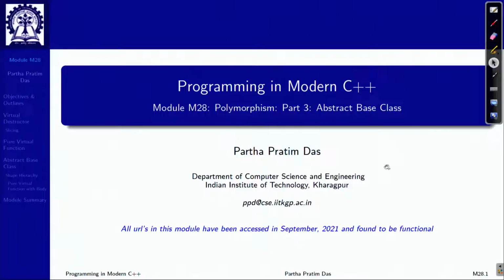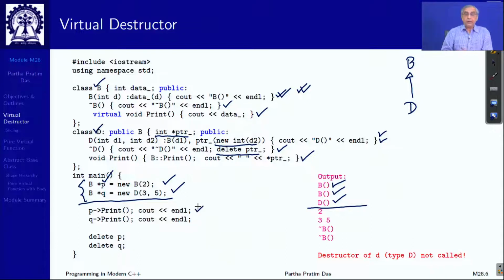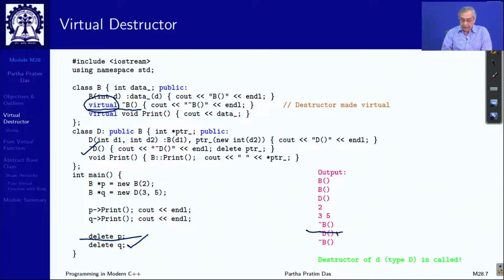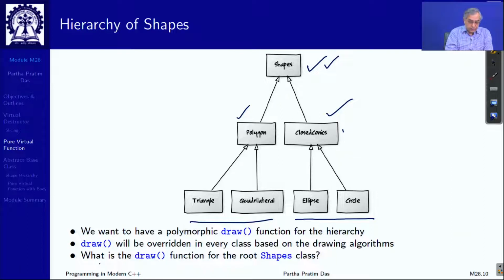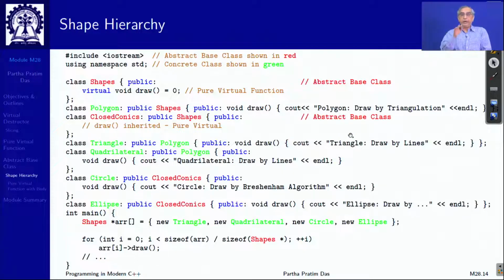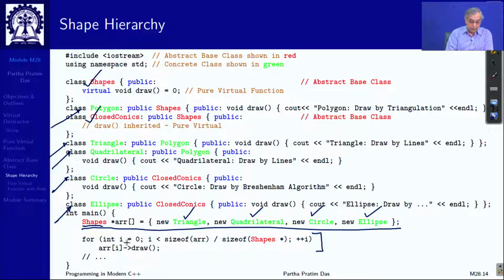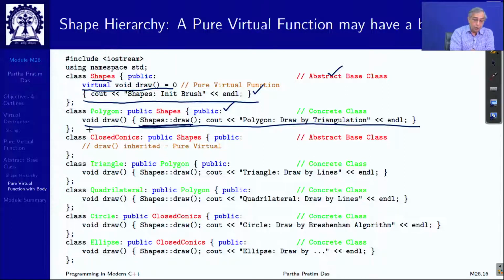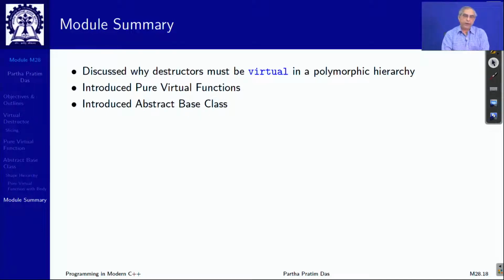Lecture 28 Polymorphism Part 3 Abstract Base Class